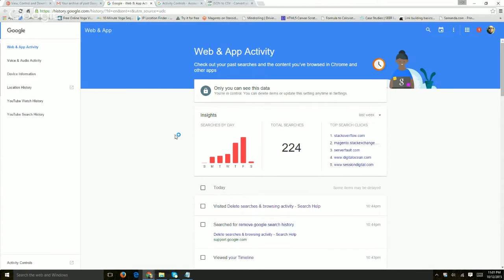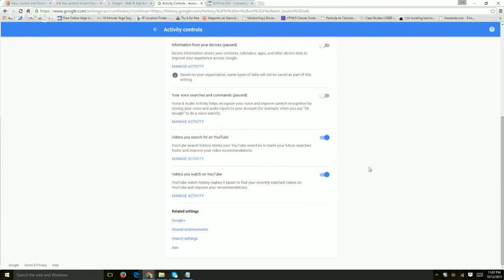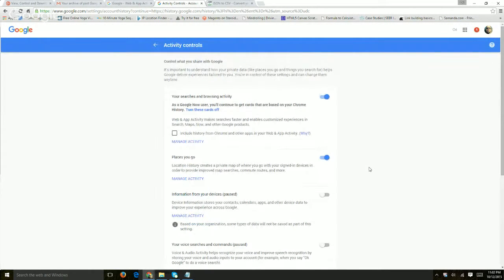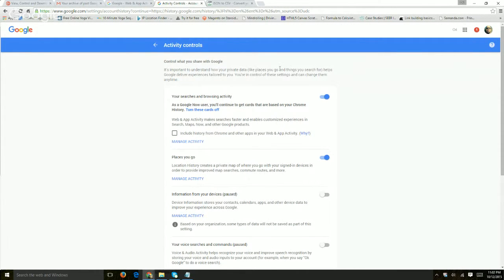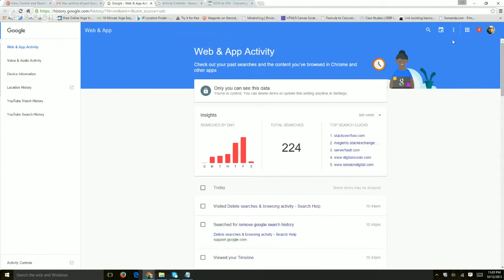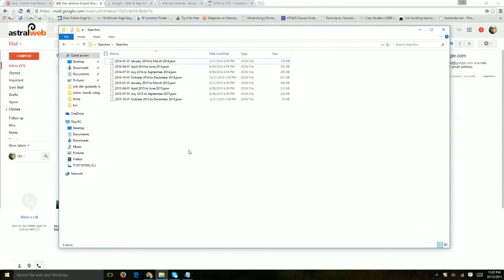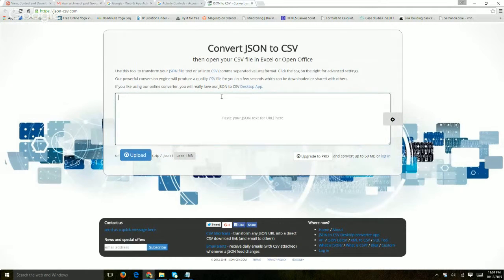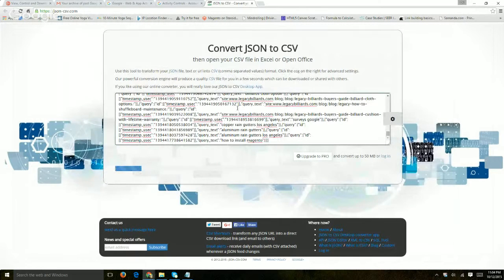View, Control and Download Google Searches (History)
Video shows you how to manage your google search history, turn off or on, delete specific searches and download/export history plus convert json to readable excel sheet or csv